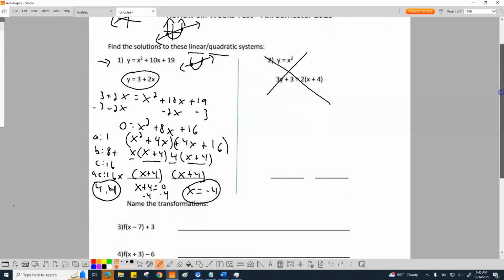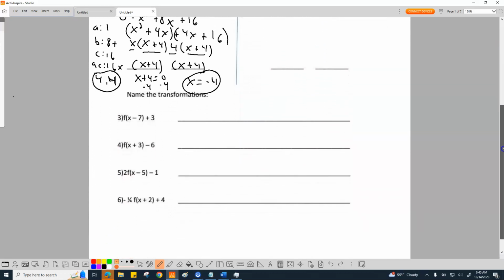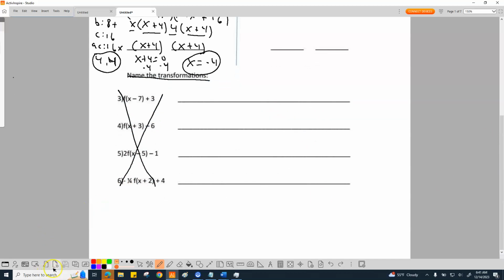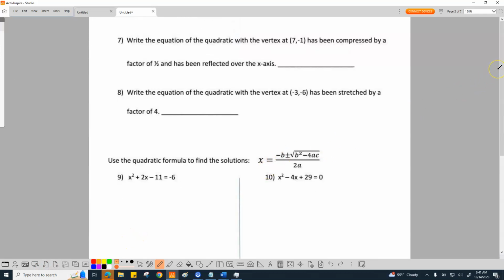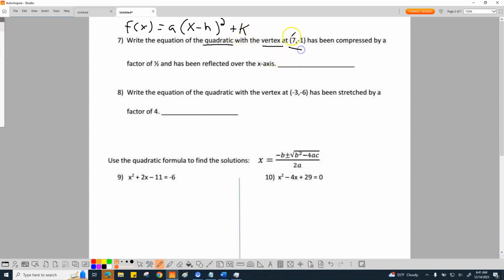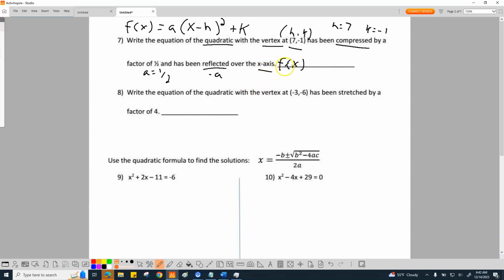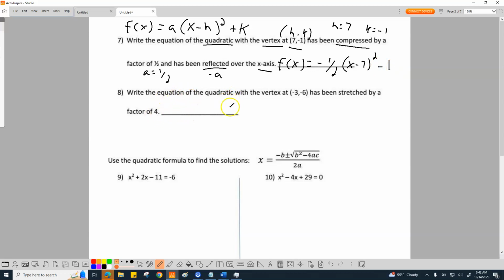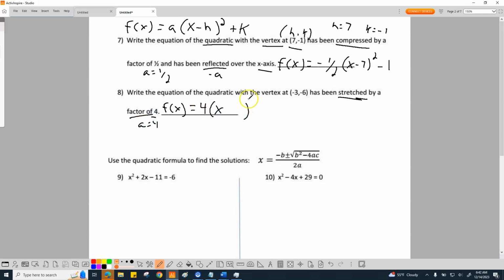12-14-2023: Video #2: 7, 8